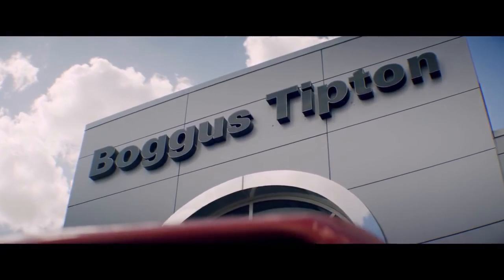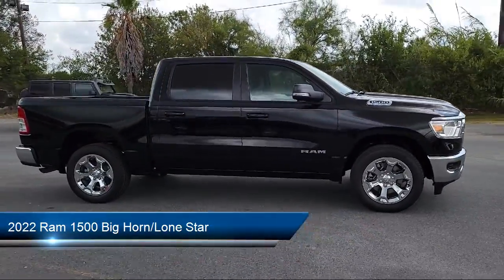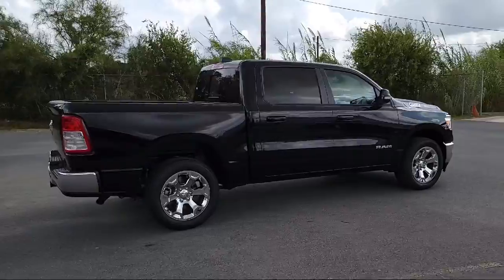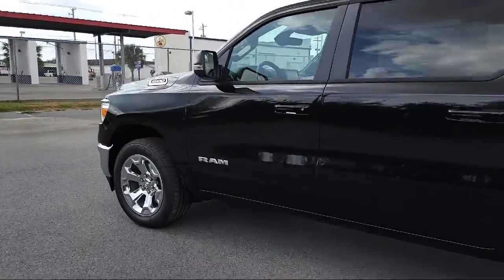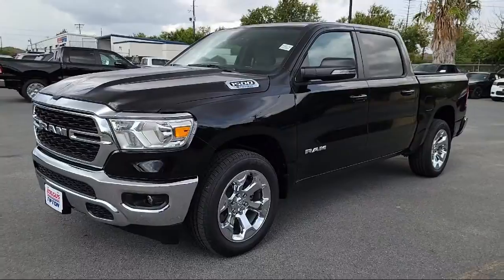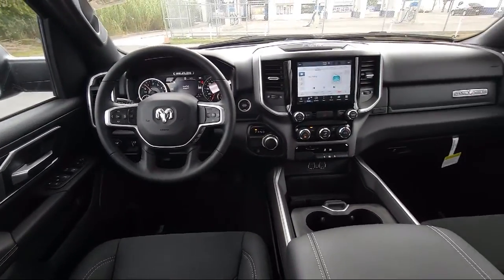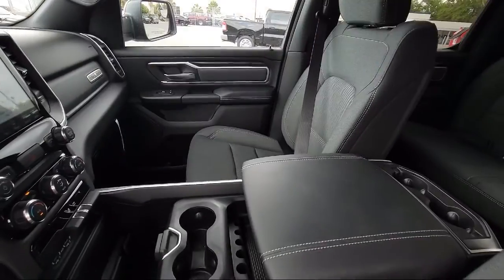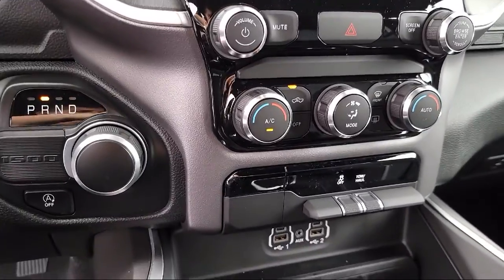2022 Ram 1500 Big Horn/Lone Star Crew Cab Brownsville Harlingen McAllen Weslaco Port Isabel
2022 Ram 1500 Big Horn/Lone Star Crew Cab Stock Number: R382741 Vin:1C6RREFG9NN382741.

2101 Central Blvd.